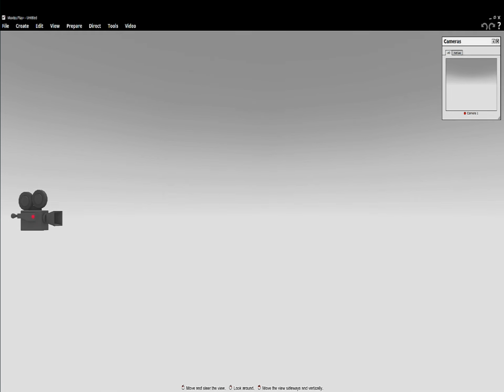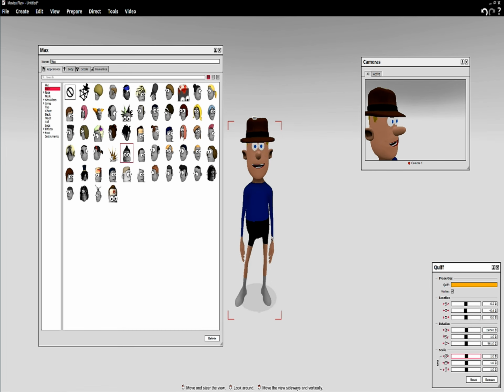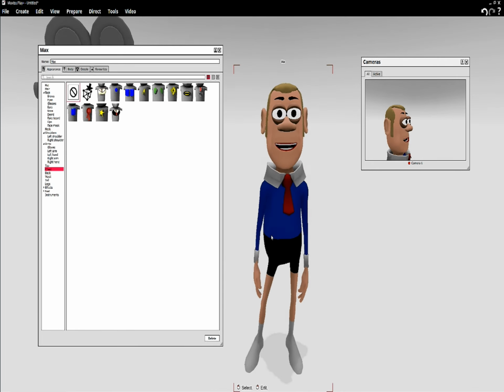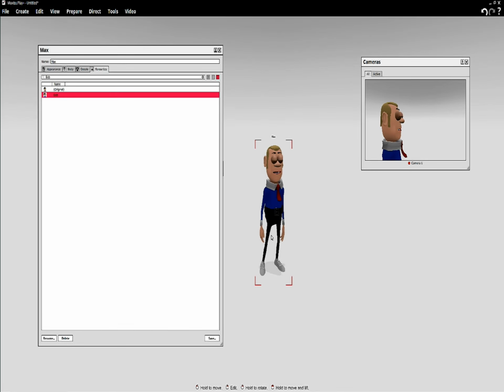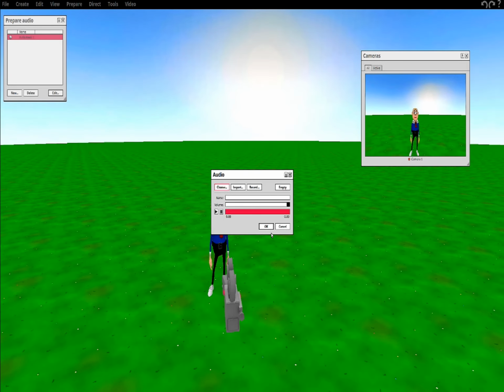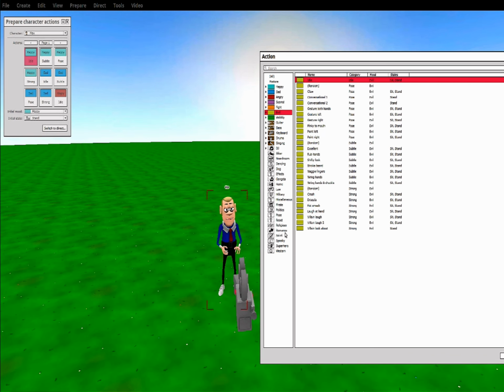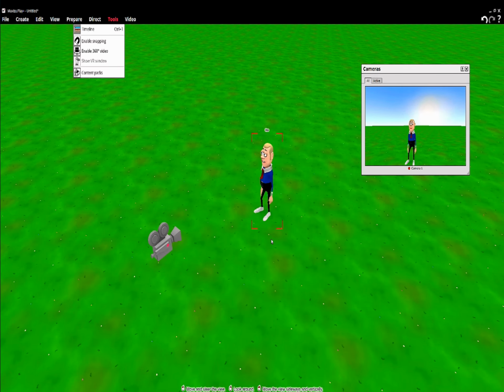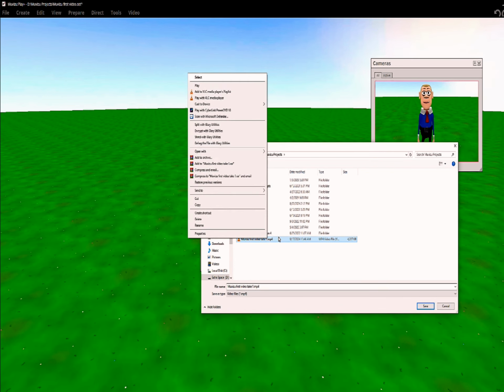Making Muvizu Movies Video All Episodes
This all the making muvizu movies into one.